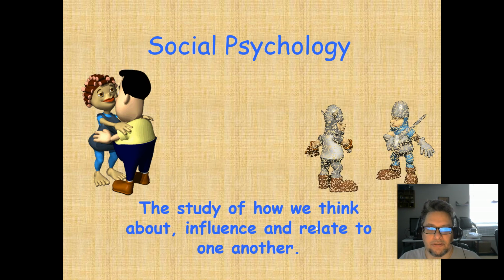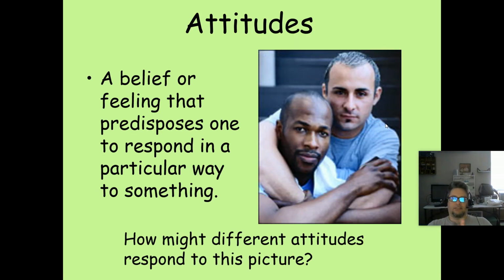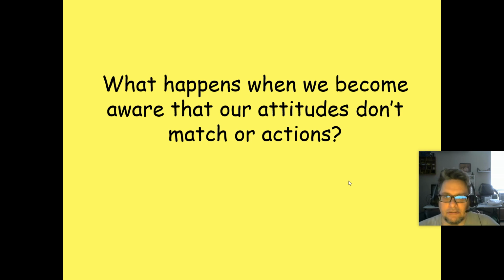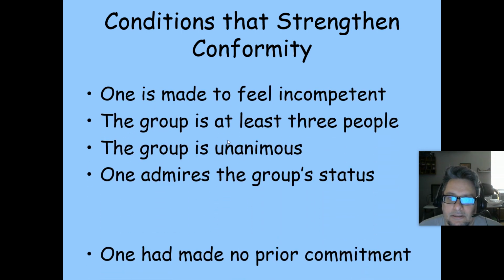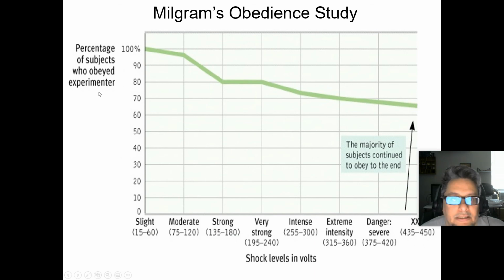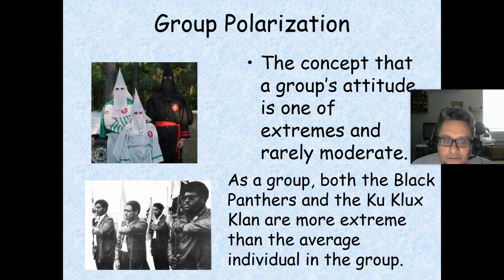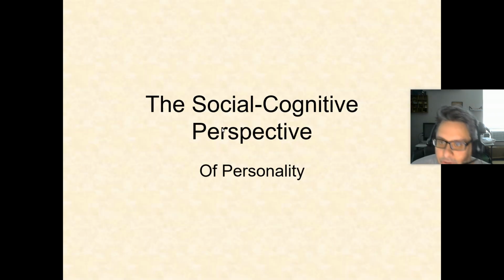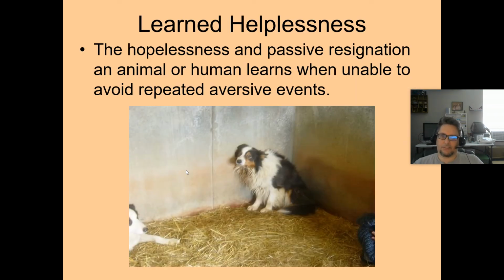AP Psych Ch 17 Social Psych Lecture Galena Park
Hello, Northshore Psychology! This is the lecture for Chapter 17 Social Psychology.  This will not be on the test but some of the terms and experiments I talk about in here could be because they are in more than one chapter. Comment Scarlet and White for extra points in the 6th 6 weeks.  Hid it this time :P